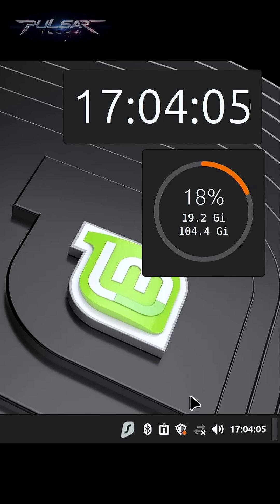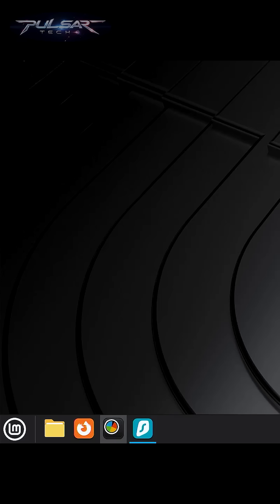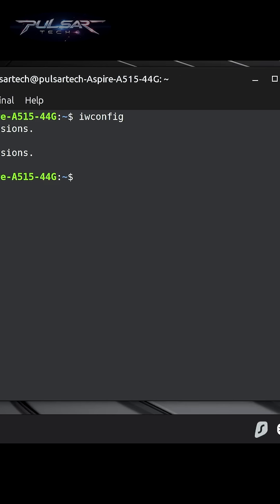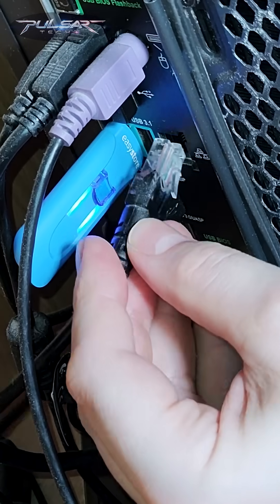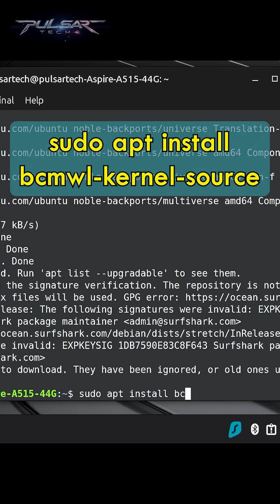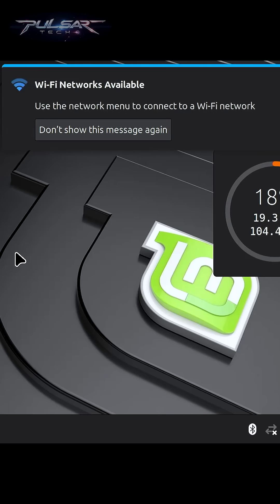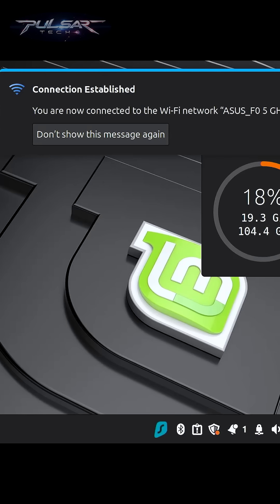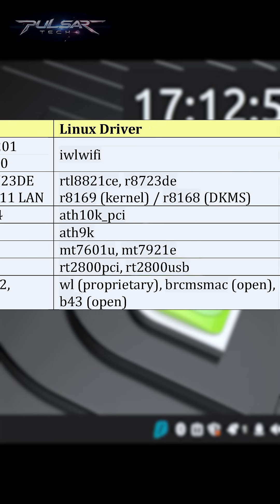Wi-Fi Adapter Not Detected on Linux Mint? Here's What to Do!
No Wi-Fi After Installing Linux Mint? Here's the Fix!
Can't connect to any wireless networks on Linux Mint? In this video, I'll show you how to quickly identify your Wi-Fi adapter and install the right drivers — whether it's Broadcom, Realtek, Intel, or a USB Wi-Fi dongle.

✅ What You’ll Learn:
► Identify your Wi-Fi chipset in Linux Mint
► Install missing drivers (especially for Broadcom)
► Fix USB Wi-Fi adapter issues

🖥️ Commands Used in This Video:

📡 Check if any wireless interfaces are active:
iwconfig

🔍 Identify your wireless network adapter (PCI):
lspci | grep -i wireless

🔍 Or list all network-related PCI devices:
lspci | grep -i network

🔌 If you're using a USB Wi-Fi adapter:
lsusb

🌐 Install Broadcom driver (for BCM43xx chipsets):
sudo apt install bcmwl-kernel-source

💡 Tip: If you don’t have internet at all, use a temporary Ethernet connection or download the drivers on another computer and transfer via USB.